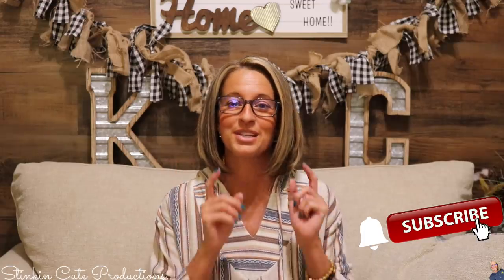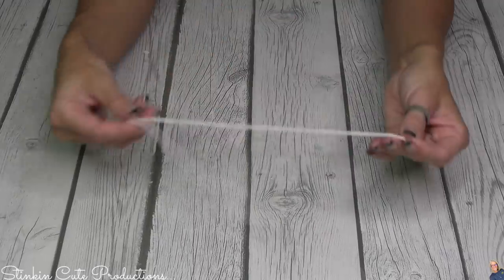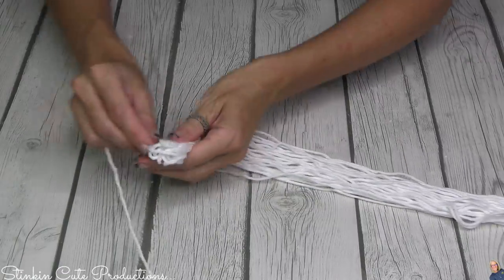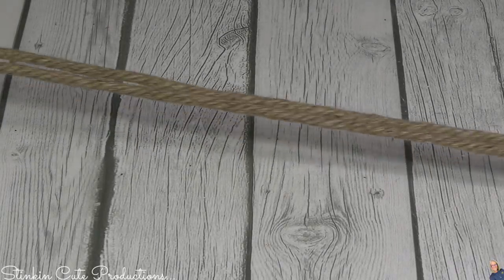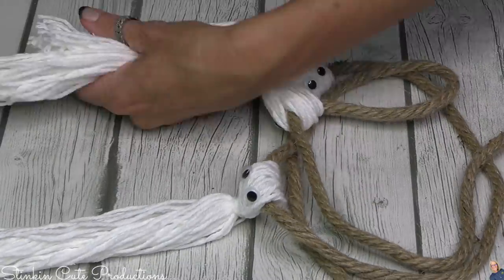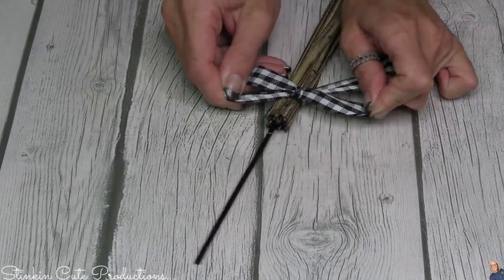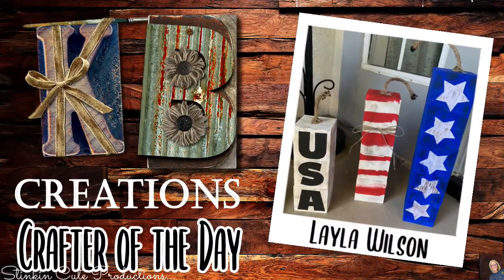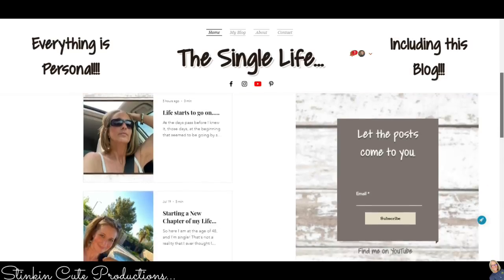EASY $5 DIY USING Dollar Tree ROPE & YARN 🧶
LOOK what I do with Dollar Tree ROPE and YARN! Today's DIY is so QUICK and EASY and the outcome is Stinkin Cute I can hardly stand it! Such a FUN DIY for EVERYONE! This is one of those DIY's that can easily be made to suit ANY DECOR style for the same BUDGET-friendly cost! This is an EASY Dollar Tree WALL DECOR DIY GARLAND that you are not going to wanna miss! I take ROPE & YARN from the Dollar Tree and turn it into a Stinkin Cute GARLAND that you are going to LOVE! So come CRAFT on a BUDGET with me to see what I do with this ROPE and YARN! This is an EASY Dollar Tree Halloween Decor DIY! Happy CRAFTING Everyone!!! Kelly :-)

KB Creations
5022 West Ave. N. Suite 102 #187

HP Envy